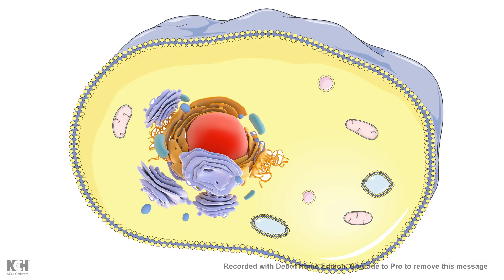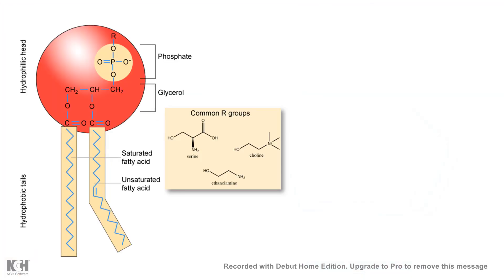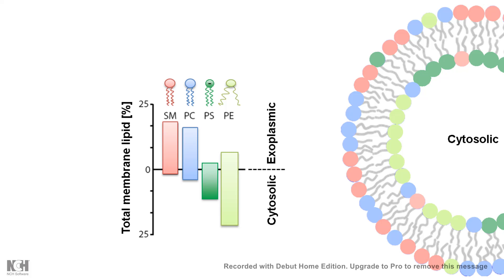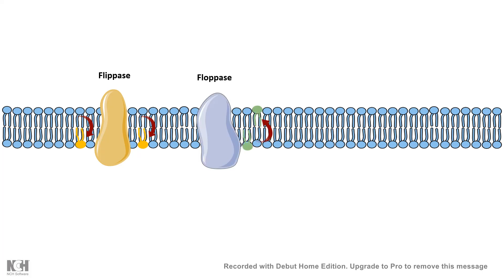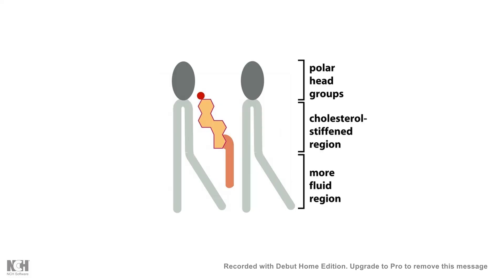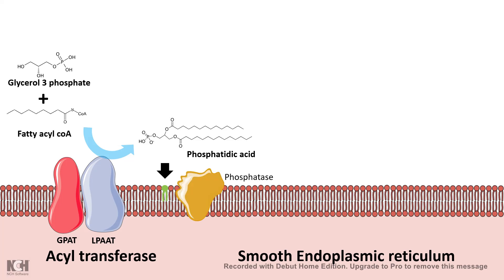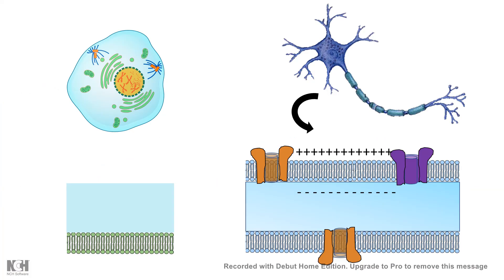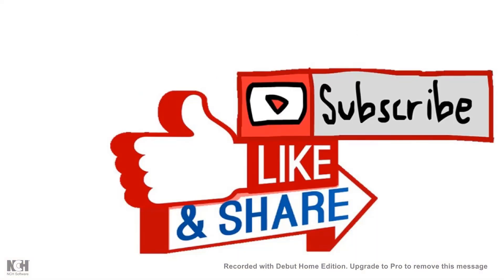cell membrane overview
This video provides an overview of the cell membrane.
What is the other term for cell membrane?
What is the general term for cell membrane?
What terms best describe cell membranes?
What are nicknames for cell membrane?